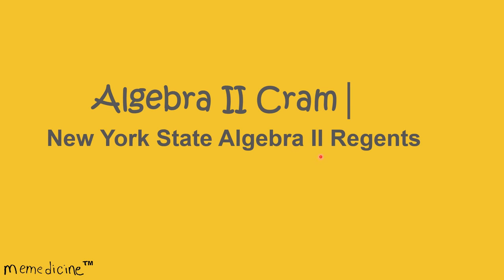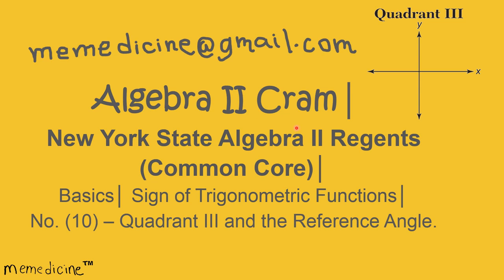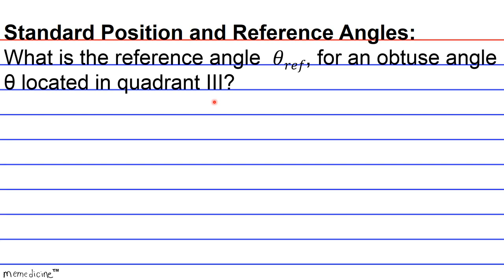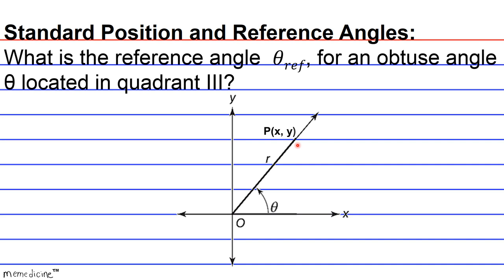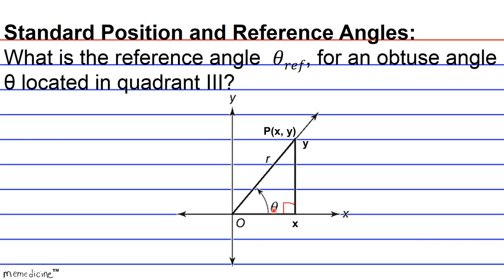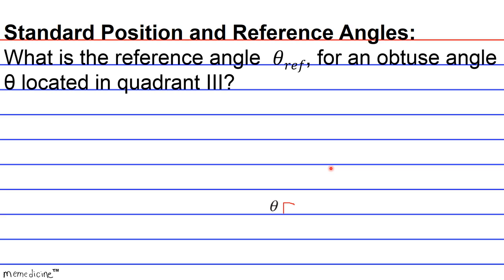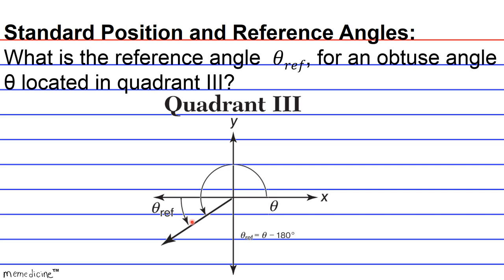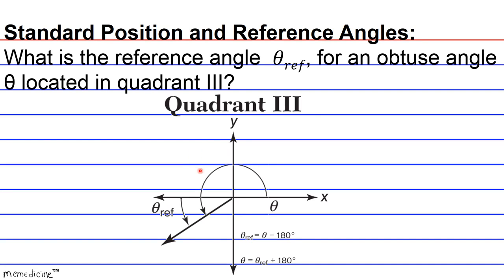Geometry Cram (Basics)│ New York Regents│ Reference angle in Quadrant III│ No. (10).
Algebra 2 Cram (Common Core)│ The University of the State of New York REGENTS HIGH SCHOOL EXAMINATION ALGEBRA II (Common Core)│ Basics│ Trigonometric Functions│ No. (10) – Quadrant III and the Reference Angle.

This deck of cards discusses the following key concepts concisely:
θ,
hypotenuse,
Quadrant 1,
Quadrant 3,
Standard Position,
origin,
vertex,
x-coordinate,
y-coordinate,
quadrantal angle,
0°,
90°,
180°,
cartesian coordinate plane,
trigonometric values,
distance formula,
𝐫=√(𝐱^𝟐+𝐲^𝟐 ),
reference angle,
𝜃𝑟𝑒𝑓,

-PSAT: Preliminary Scholastic Aptitude Test
-GED: General Educational Development Test
-HiSET: High School Equivalency Test (Mathematics)